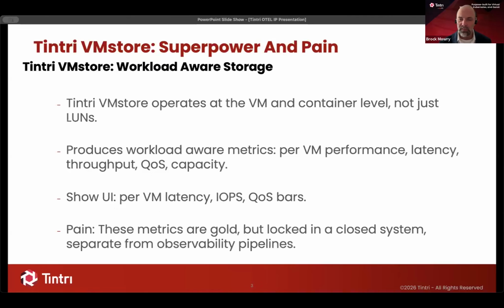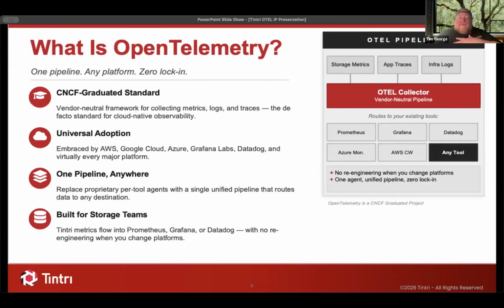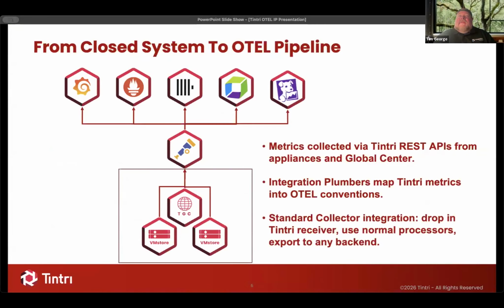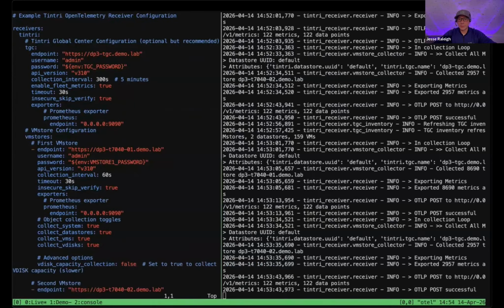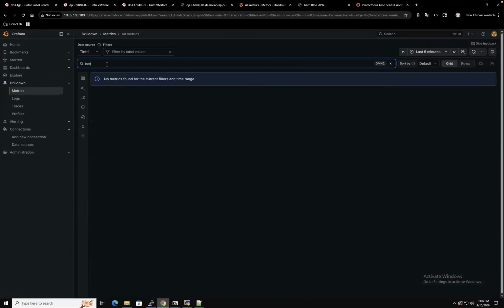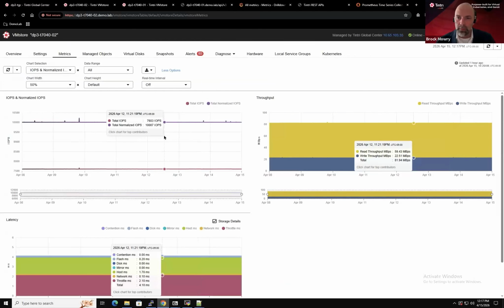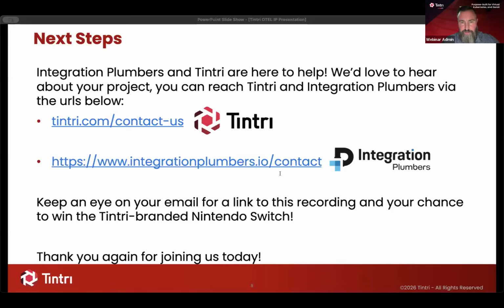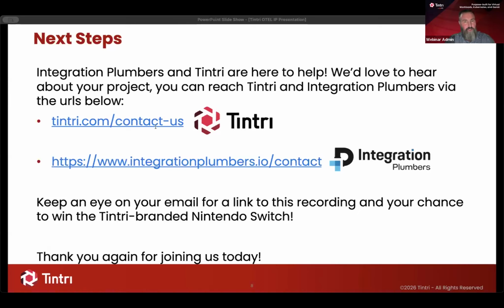Integrating Tintri Data Management into your OpenTelemetry Pipeline | Full Webinar & Demo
Stop letting storage be a blind spot in your observability stack. In this webinar, experts from Tintri and Integration Plumbers introduce a new, open-source OpenTelemetry (OTEL) collector designed to bring granular Tintri storage metrics into your existing monitoring tools.

Learn how to map IOPS, latency, and throughput metrics directly into Prometheus, Grafana, or Datadog without re-engineering your infrastructure. This session includes a technical deep dive into OTEL standards and a live demo showing how to set up the collector and visualize storage performance alongside your application data.

Timestamps:

0:00 Introduction & Housekeeping

1:53 The Blind Spot in Observability: Why Storage Matters

5:25 What is OpenTelemetry? (CNCF Standards)

8:47 How the Tintri OTEL Collector Works

10:04 Live Demo: Installing and Configuring the Collector

12:08 Visualizing Storage Metrics in Grafana

16:24 Q&A: Scalability and Support for Kubernetes

19:16 Roadmap and Future Features

Key Speakers:

Brock Mowry, CTO at Tintri

Tapas Mahanta, Customer Support Engineer at Tintri

Jesse Raleigh, Head of Engineering at Integration Plumbers

Tim George, Technical Lead at Integration Plumbers